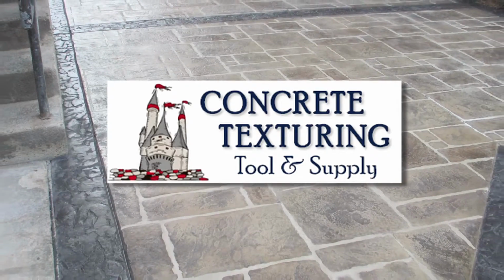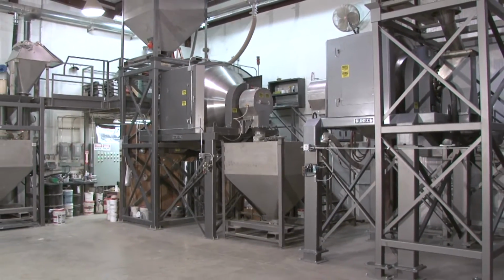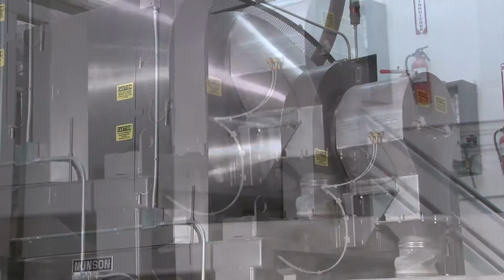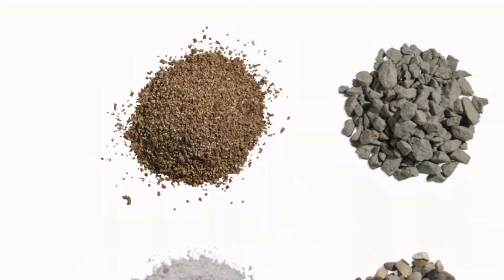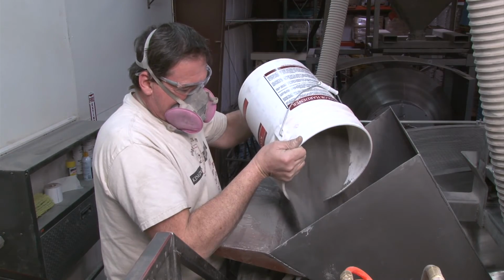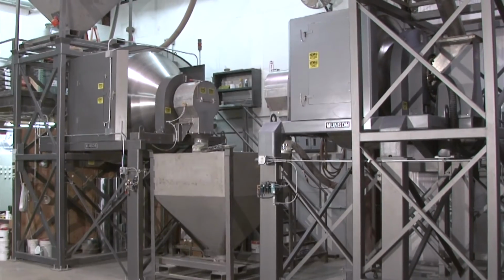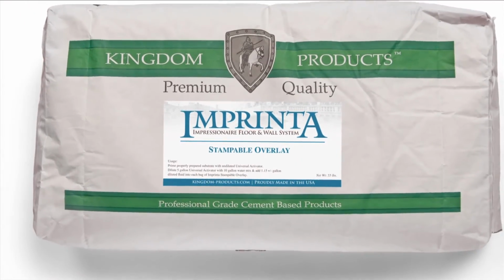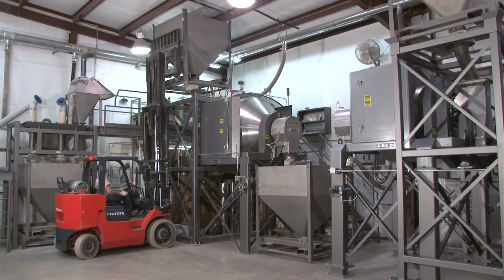Rotary Batch Mixers Help Concrete Producer Solve Color Problems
Discover how Concrete Texturing Tool & Supply solved color and consistency problems in their decorative concrete products by switching to a Munson Rotary Batch Mixer. With the ability to blend a wide range of materials—such as quartz, sand, aggregate, and pigments—uniformly in just 2 minutes, this industrial mixer delivers precise batch-to-batch consistency, fast cycle times, and minimal maintenance. The 50 cu ft Rotary Batch Mixer also features a Pin Intensifier to ensure thorough blending of pigments and other additives, improving the adhesive strength and drying properties of their concrete formulations. Perfect for plant engineers and bulk handling professionals, Munson’s Rotary Batch Mixers offer superior durability, high throughput, and a cost-effective solution for handling abrasive materials.

For more details, see the full case history on our